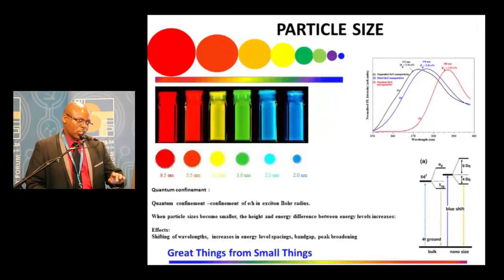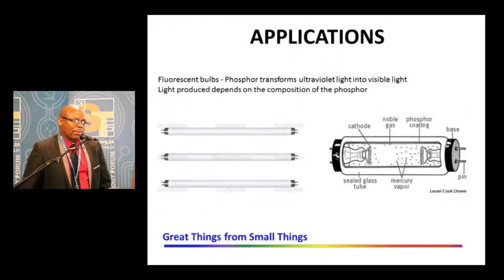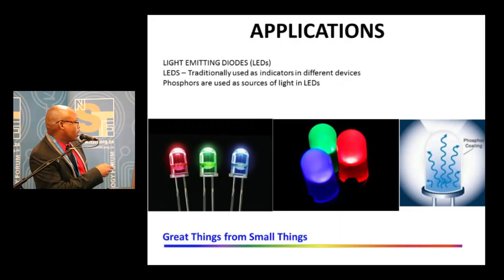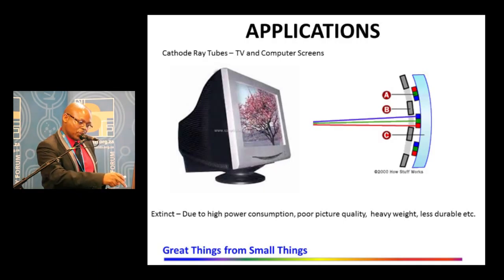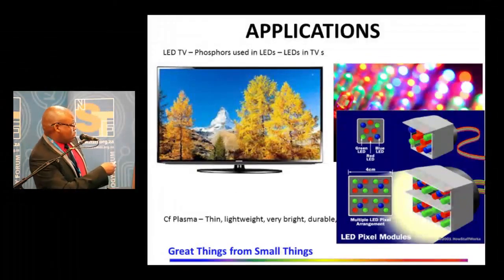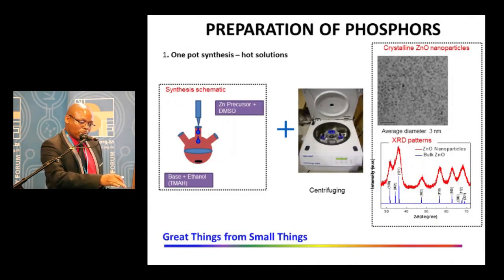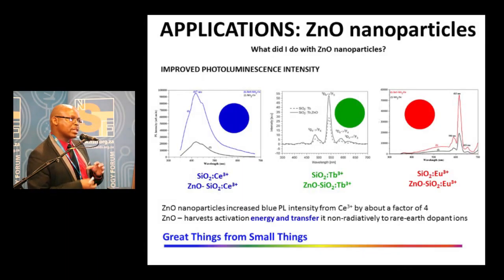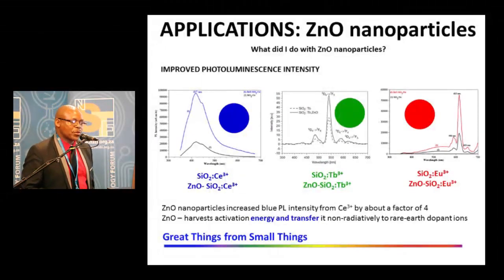Prof Martin Ntwaeaborwa Part 2- NSTF Light-based technologies innovation forum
Prof Martin Ntwaeaborwa